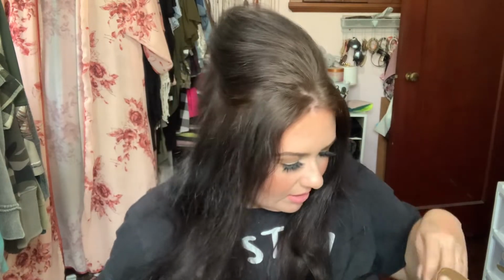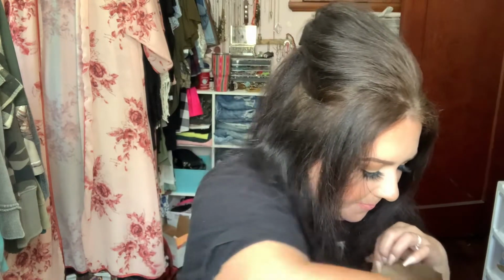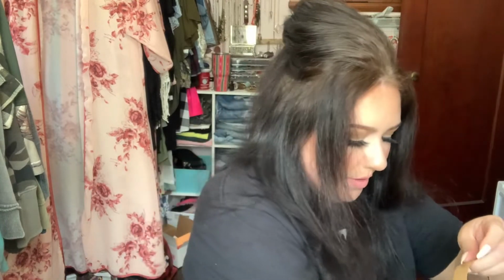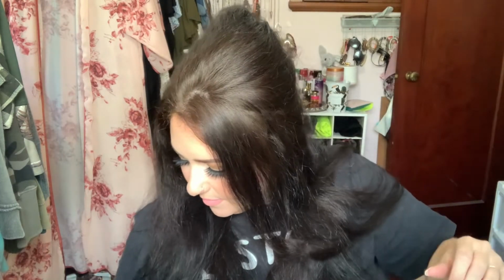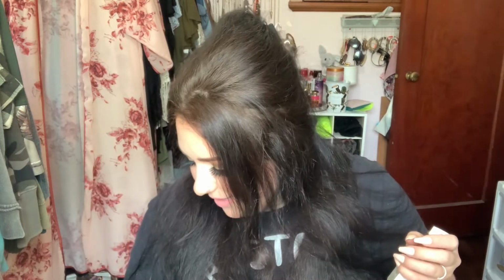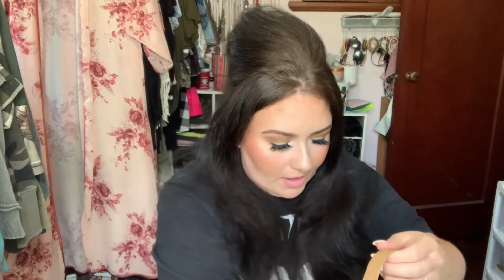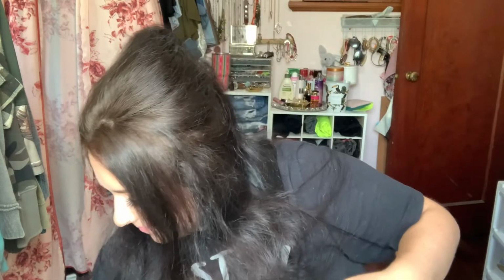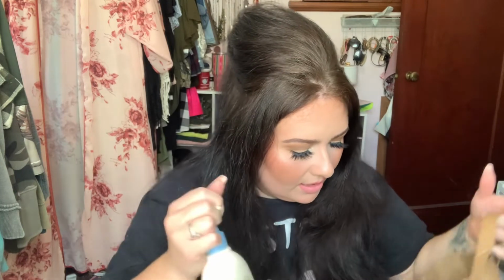EMPTIES!! APRIL- JUNE PRODUCTS I’VE USED UP 🗑 WILL I REPURCHASE??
Hey everyone! Grab a snack and let’s talk about my garbage! I hope you’re enjoying these empties videos and sort of rapid reviews. Let me know what you’ve been using up.

CATCH UP ON MY LATEST VIDEOS HERE 👇🏼